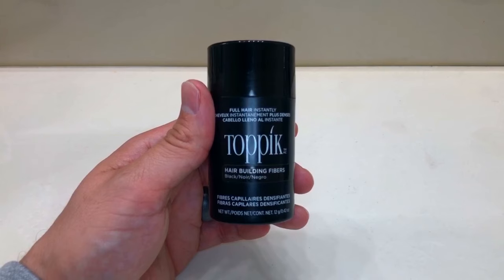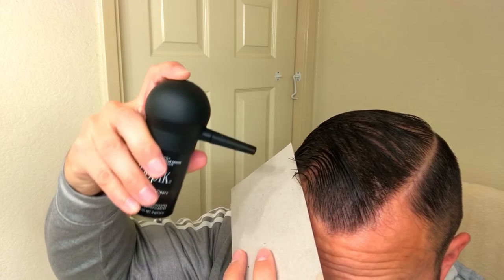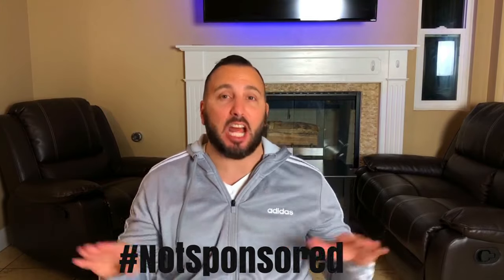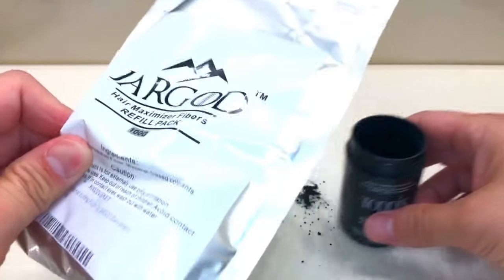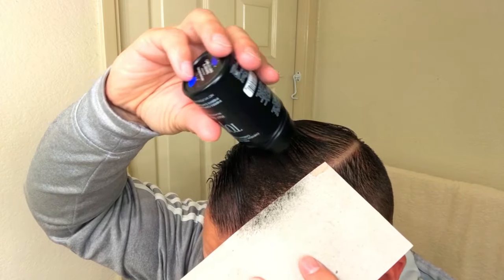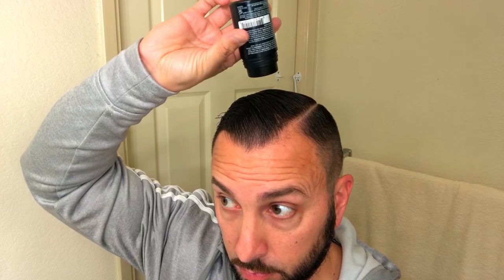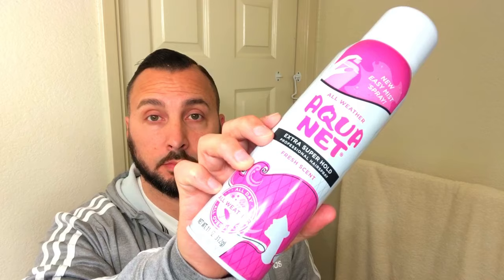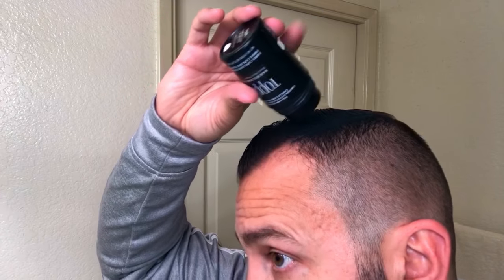HAIR FIBER Tips, Tricks, Hacks, and Advise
If you want hair fiber tips, trick, hacks, and advise then you are in the right place. I show you the best hair fiber on the market and give all kinds of tips in this video so make sure you watch till the end.